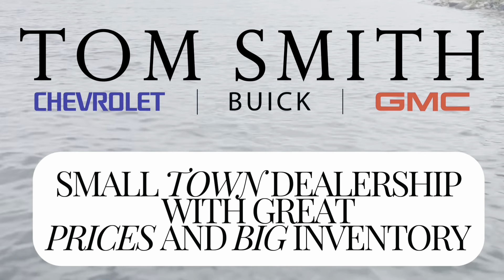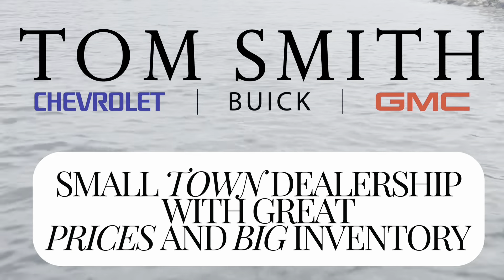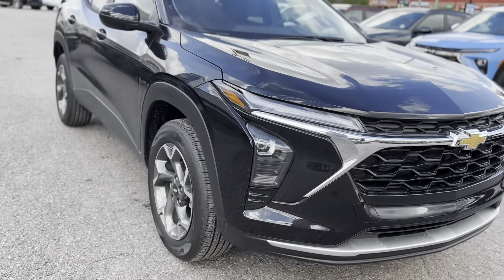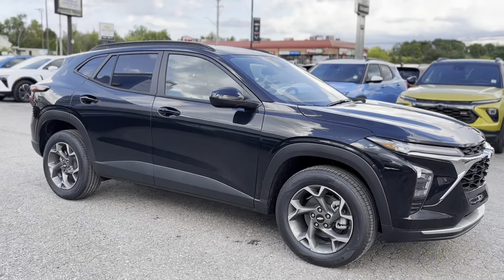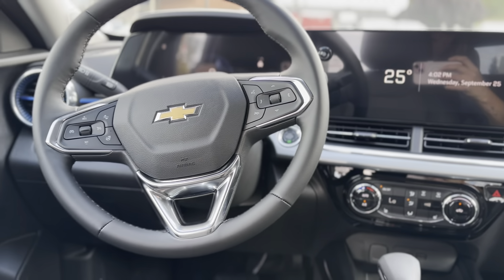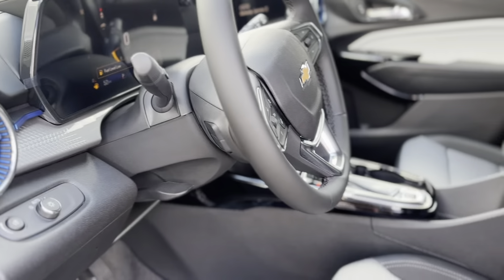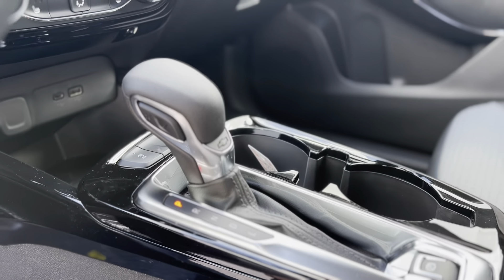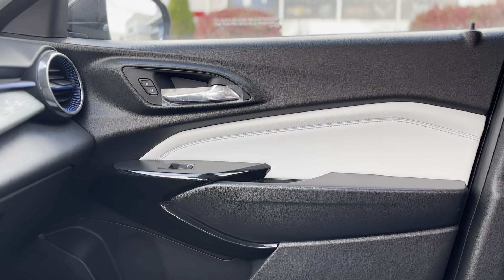2025 Chevrolet Trax LT 4dr Front-Wheel Drive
2025 Chevrolet Trax LT in Mosaic Black Metallic – A Compact SUV for Modern Life in Midland

Introducing the 2025 Chevrolet Trax LT – a dynamic compact SUV perfect for navigating Midland and surrounding areas like Penetanguishene, Tiny Township, and Simcoe County. Equipped with top-notch safety, convenience, and technology features, the 2025 Trax is designed to handle both urban streets and scenic routes with ease.

Why Choose the 2025 Chevrolet Trax LT?

The 2025 Trax LT is packed with features tailored to your lifestyle. The ECOTEC 1.2L Turbo engine ensures an efficient yet spirited drive, while the 6-speed automatic transmission provides smooth handling. Enjoy the modern Mosaic Black Metallic exterior that adds a touch of class, and the Jet Black interior with blue accents for a sleek, contemporary feel. If you’re looking for a vehicle that blends versatility with comfort, the Trax LT is the perfect choice.

Sleek and Stylish Exterior

The Mosaic Black Metallic exterior of this Trax LT stands out, enhanced by the body-color door handles and mirror caps for a refined appearance. It rolls on 17" grey-painted machined aluminum wheels, giving it a robust and sporty stance. With LED headlamps and daytime running lamps, you’ll have exceptional visibility, whether you’re cruising through downtown Midland or taking a weekend drive to Victoria Harbour. The rear intermittent wiper and rear window defroster ensure clear views, no matter the weather conditions.

Comfortable and Functional Interior

Step inside the 2025 Trax LT, and you’re welcomed by an array of thoughtful features. The 8" diagonal fully digital color Driver Information Centre provides all the vehicle data you need at a glance. Sink into the heated front seats – perfect for Ontario's chilly mornings – and enjoy the convenience of the 60/40 split-folding rear seat, allowing you to switch between passengers and cargo effortlessly. The deep-tinted glass on the rear windows and liftgate not only adds privacy but also enhances the vehicle's sleek aesthetic. Plus, with the front armrest storage, your essentials are always within easy reach.

Advanced Safety and Technology

Safety and technology are at the forefront of the Trax LT. Equipped with the Chevrolet Safety Assist suite, you'll drive with confidence knowing you have features like Forward Collision Alert, Automatic Emergency Braking, and Lane Keep Assist at your service. The HD Rear Vision Camera makes parking a breeze, while Rear Cross Traffic Alert and Lane Change Alert with Side Blind Zone Alert keep you aware of your surroundings. The Adaptive Cruise Control ensures a relaxed drive on long stretches of highway, whether you’re heading to Moonstone or Oro-Medonte.

Outperforming the Competition

Compared to other compact SUVs like the Honda HR-V and the Hyundai Kona, the 2025 Chevrolet Trax LT delivers an unmatched blend of technology, safety, and convenience. The remote vehicle start and keyless open and start make daily commutes and errands around Simcoe County hassle-free. With an 11" diagonal HD touchscreen offering wireless Apple CarPlay and Android Auto, staying connected on the go is seamless. Plus, the heated steering wheel is a luxurious touch that sets the Trax apart from its competitors.

Why Buy from Tom Smith Chevrolet Buick GMC?

At Tom Smith Chevrolet Buick GMC, our goal is to provide superior customer service and the highest value to our customers in Midland and beyond. We’re committed to building lasting relationships and offer a wide range of financing options to make owning your dream vehicle easier. Our friendly and professional staff are here to guide you every step of the way – from exploring the best new and used vehicles to understanding warranties and financing options​.

Take the Next Step – Test Drive the 2025 Chevrolet Trax LT

Imagine yourself at the wheel of this stylish SUV, cruising through the scenic landscapes of Tiny Township or navigating the vibrant streets of Wyevale. While reading about the 2025 Trax LT gives you a glimpse of its features, experiencing it firsthand is something entirely different.